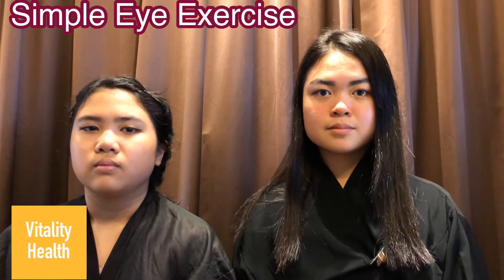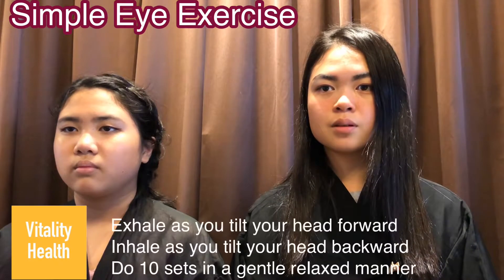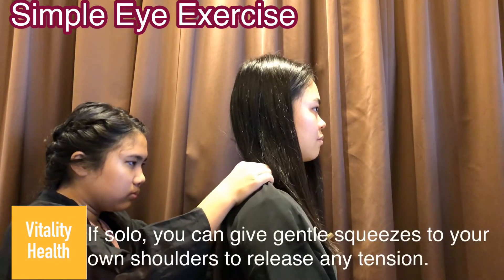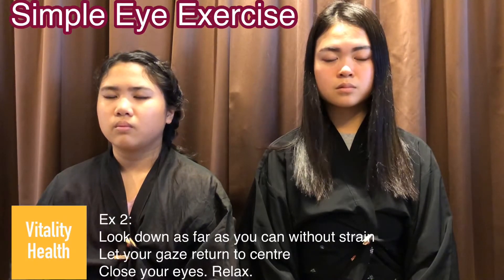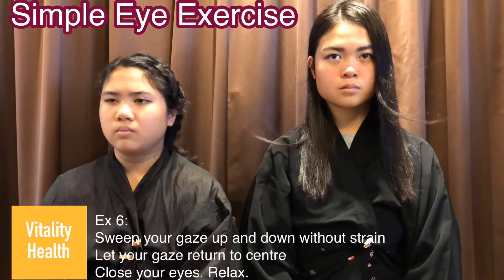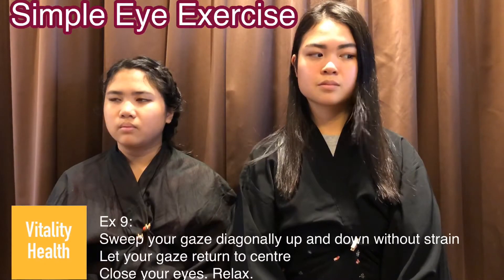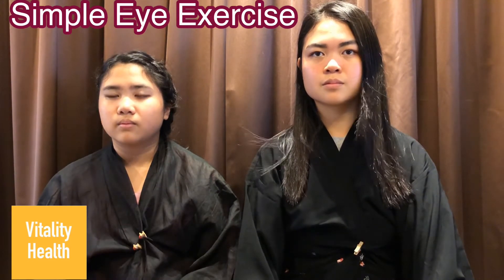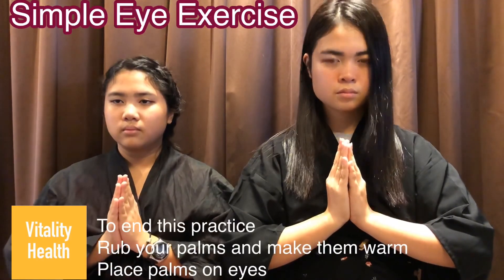VitalityHealth Exercise : VHE01: Eye exercise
Simple eye exercise